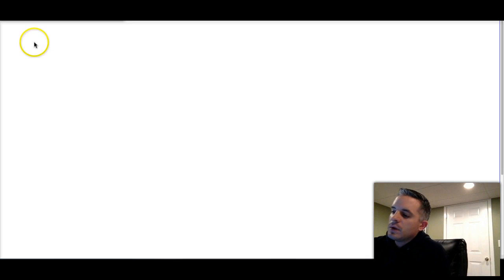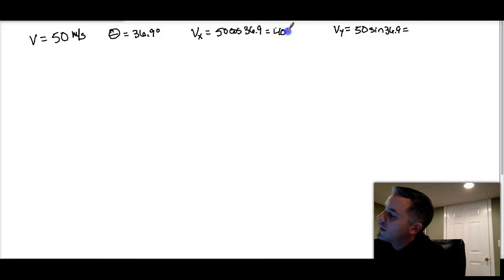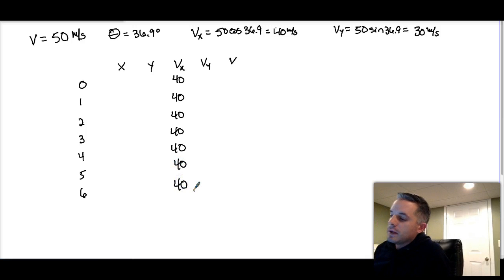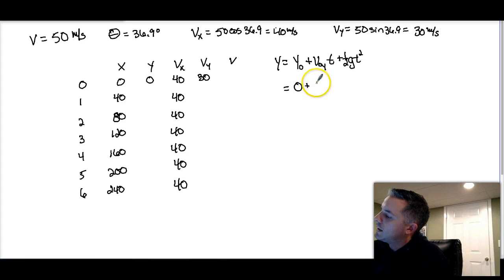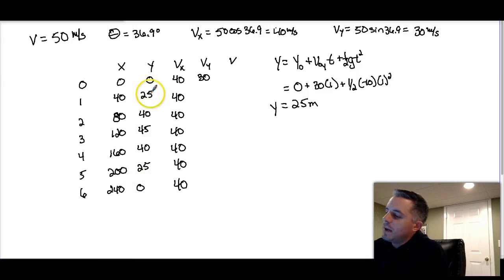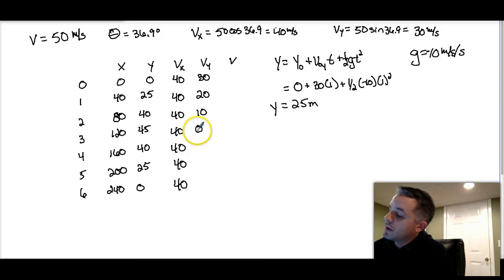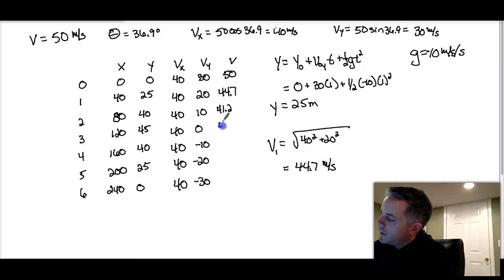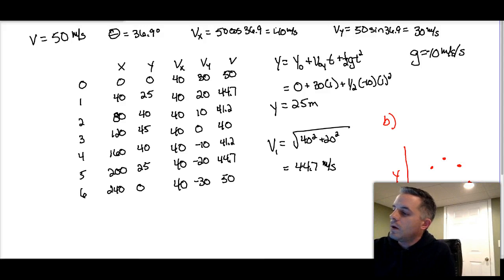Knight Ch 3 #26